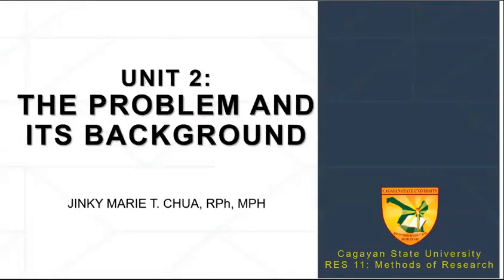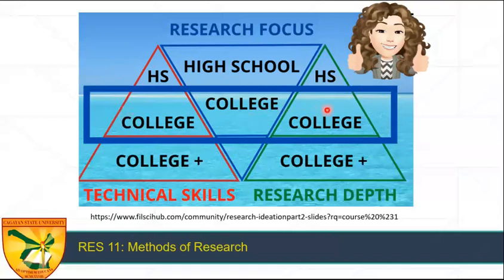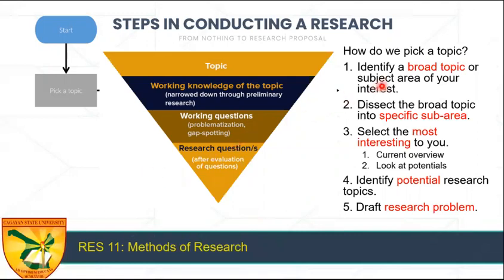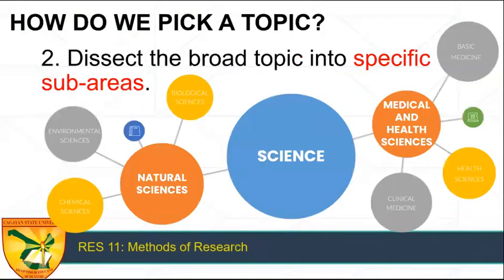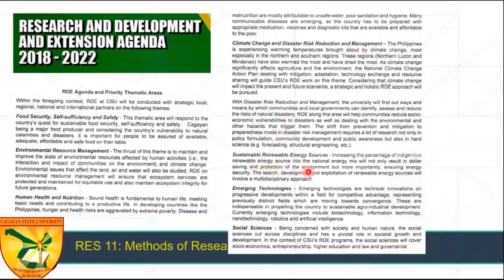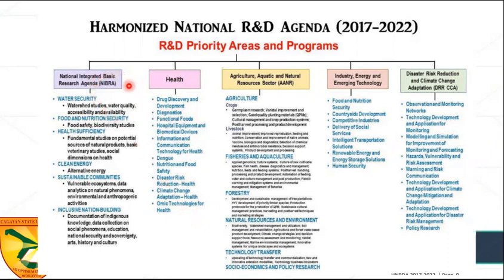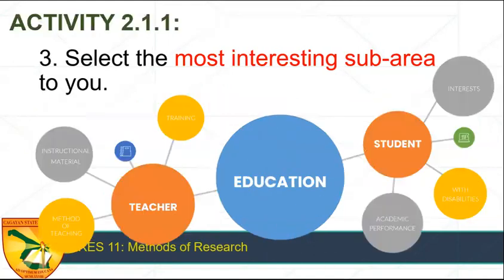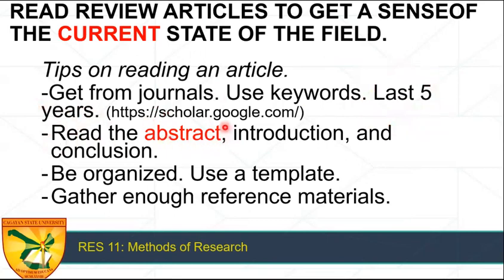Unit 2.1.1 The Problem and its Background (Research Topic)